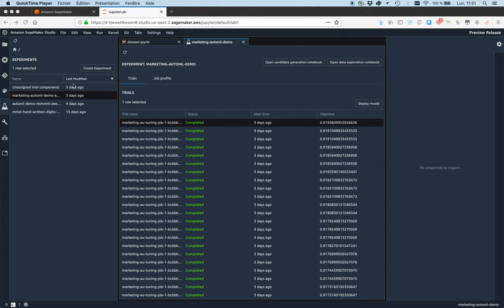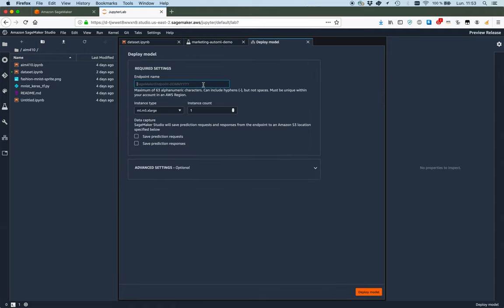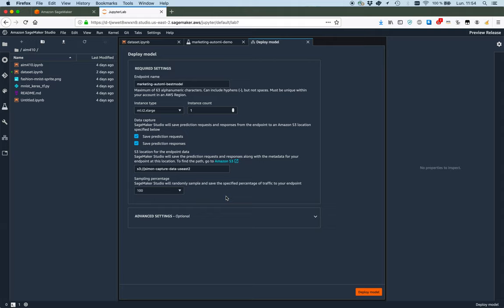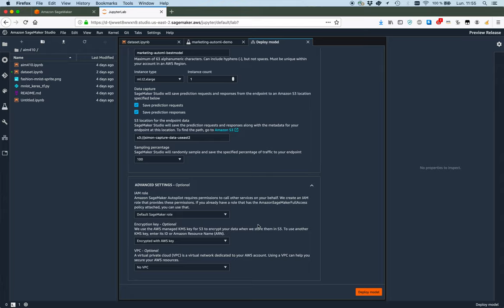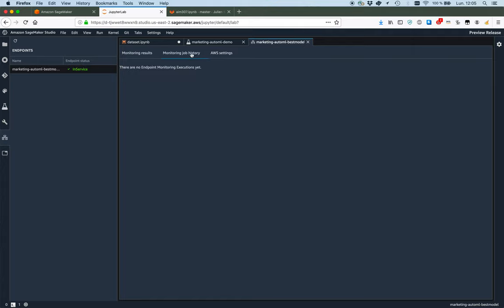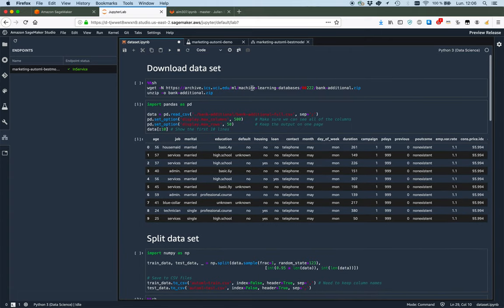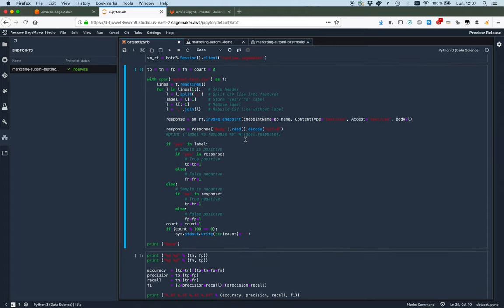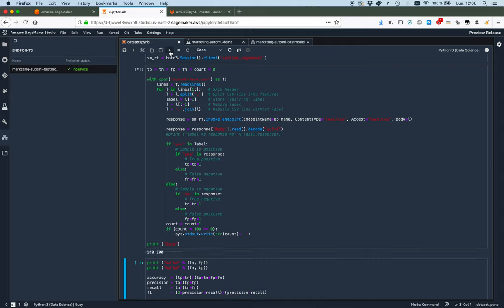Amazon SageMaker Studio - Deploying a model to an endpoint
In this video, I show you how to easily deploy a model to a SageMaker endpoint, and to send it data for prediction using the boto3 SDK. I also enable data capture with SageMaker Model Monitor.